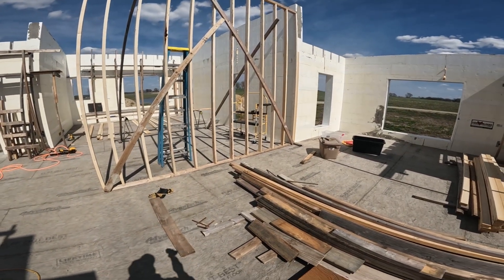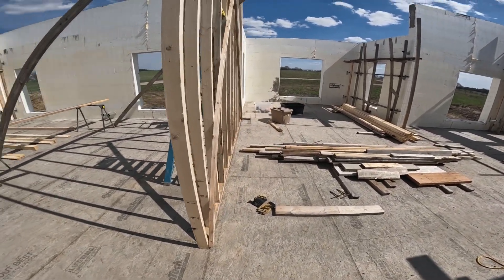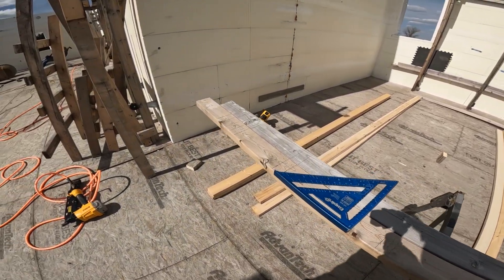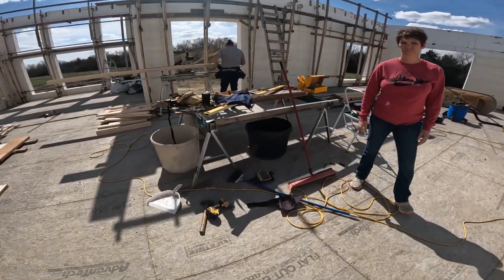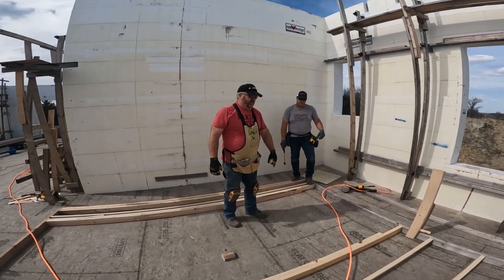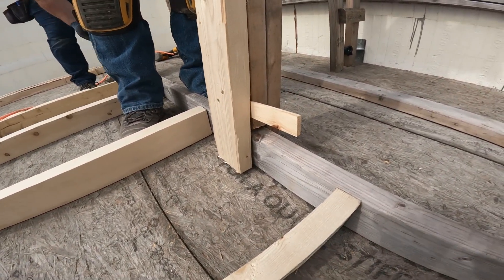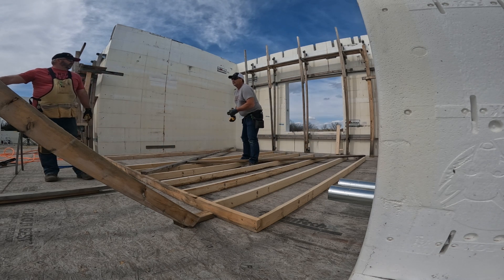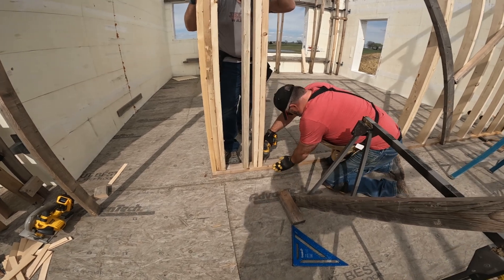Interior Walls ICF...Episode: 63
We are getting all of our load-bearing walls put up on the main floor!